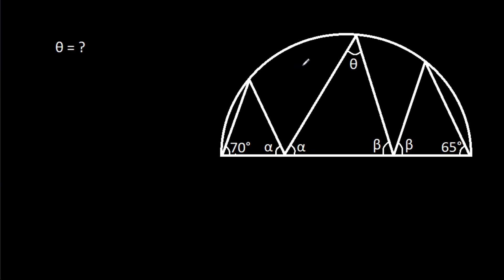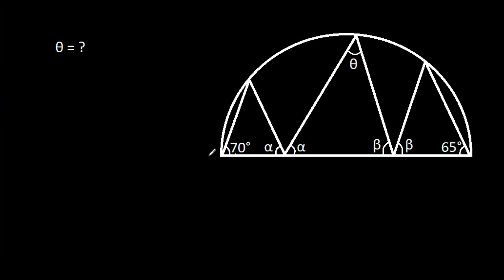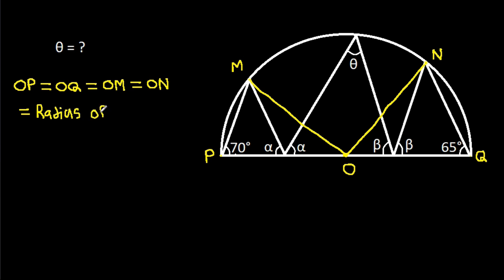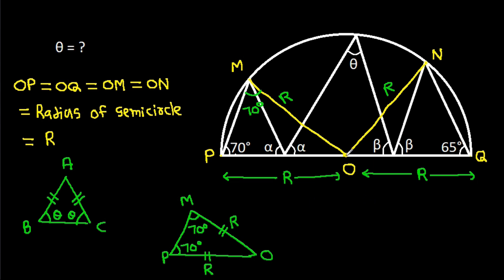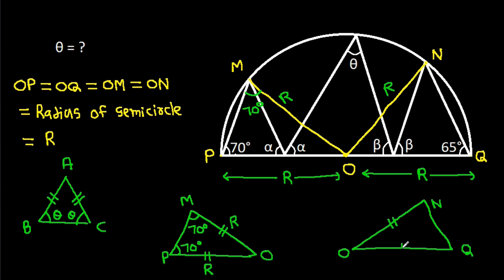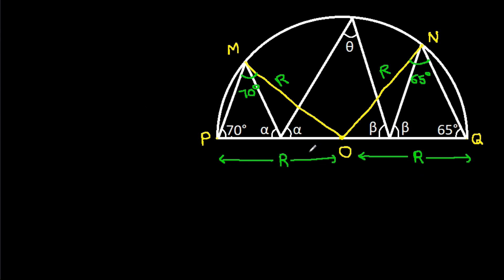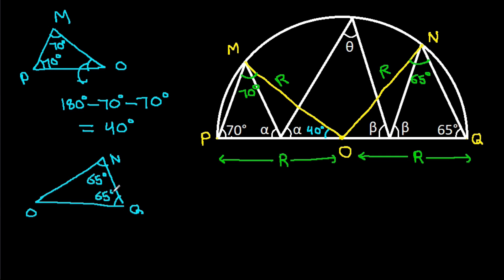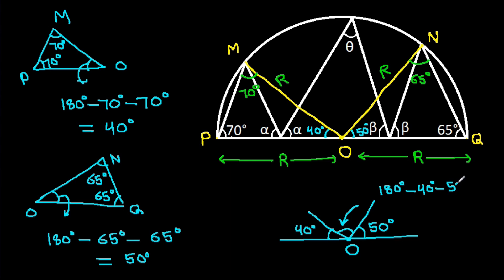A Very Nice Geometry Problem | Math Olympiad | Find the angle θ in the semicircle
Mr. Gnome
ஆத்தங்கரை சண்முகம்
Εκπαιδευτήρια Καντά
堤修一
Sidnei Medeiros Vicente
Sambasivam Sathyamoorthy
Abebe Melesse
Muhtar Samedov
Gerard van Bemmel
Petr'ahcz
Khusi Wala
Gopal Yadav
Sam